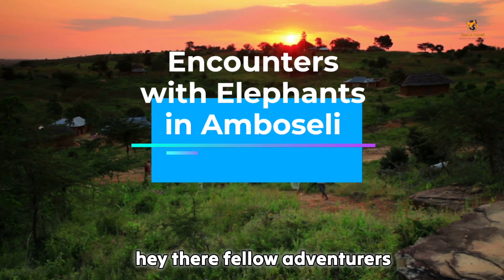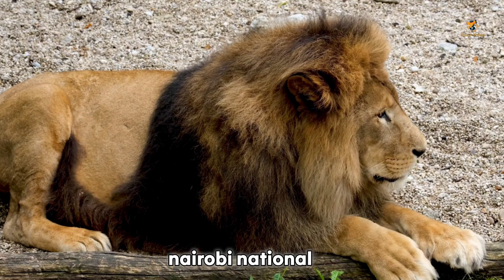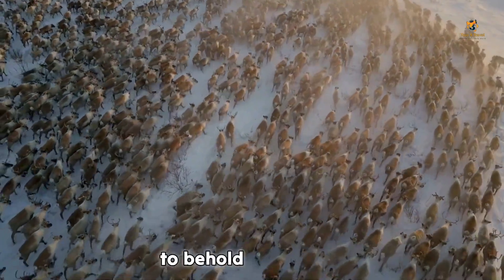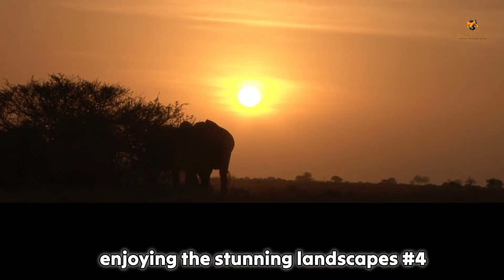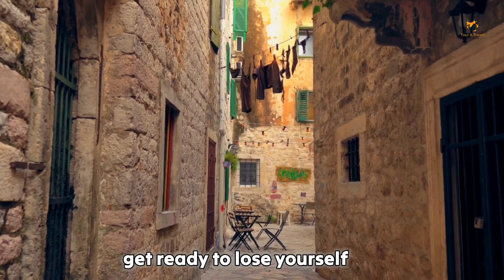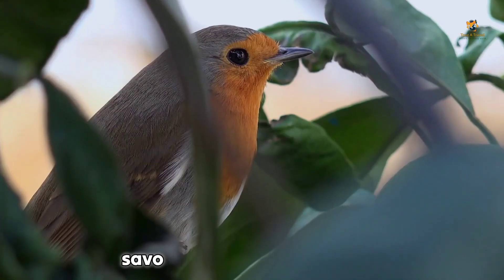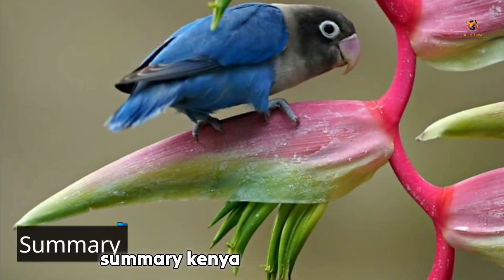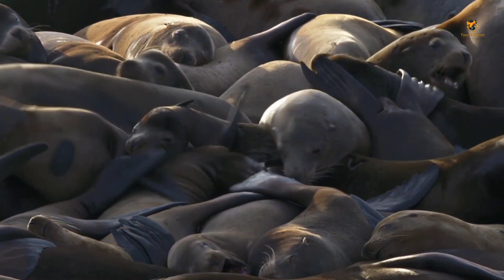Explore Kenya's Natural Beauty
Welcome to Tour-A-Travel. 🌍✈️ In this adrenaline-pumping episode, we're taking you on an unforgettable journey through Kenya's most captivating destinations. From the heart of Nairobi to the stunning Maasai Mara, the ancient gem of Lamu to the breathtaking Diani Beach, and so much more, this Kenyan adventure will leave you in awe. Join us as we explore the top 7 places to visit in Kenya, showcasing the beauty of Africa's wildlife, landscapes, and culture. Pack your bags and get ready for a thrilling safari like no other. 🦁🦒🌴
Get ready for an unforgettable adventure as we showcase the natural beauty, wildlife, and cultural richness of this incredible destination.
Join us as we venture into Kenya's diverse landscapes, from lush national parks teeming with wildlife to stunning coastlines and vibrant cities. You won't want to miss this epic travel experience.
Explore Kenya with us and plan your dream vacation today.

This Video is Also related to:
🦓Kenya Revealed.: Top 7 Must-Visit Destinations.
🌴 Unveiling Kenya's Best-Kept Secrets.: Top 7 Places to Explore.
😲 Witness the Great Migration.: Top 7 Kenya Travel Destinations.
🏔️ Kenya's Natural Wonders.: Top 7 Places You Can't Miss.
🌅 Kenya Adventure Awaits.: Discover the Top 7 Destinations Now.
Discover the Best Place to Visit in Kenya: A Traveler's Paradise.
Unveiling Kenya's Hidden Gems: Your Ultimate Travel Destination.
Kenya Adventure Awaits: The Ultimate Travel Experience.
Kenya's Natural Beauty: The Top Destination to Explore.
Plan Your Dream Vacation: Best Place to Visit in Kenya.
A Thrilling Safari in Kenya: The Best Place to Visit.
Kenya's Best-Kept Secret: Explore the Wonders in the Middle of Nowhere.
Experience the Magic of Kenya: Top Destination in the Middle of Africa.
Unlocking Kenya's Treasures: Journey to the Heart of Africa.
Wildlife Encounters in Kenya: The Middle East of African Adventures.
Kenya - Where Dreams Come True: Your Best Place to Visit.
Your Journey Begins in Kenya: The Ultimate Destination.
Make Memories in Kenya: The Best Place to Visit.
Kenya - Your Next Travel Destination: Find Paradise at the End.
Kenya's Delights Await: Your Unforgettable Vacation Experience at the End.